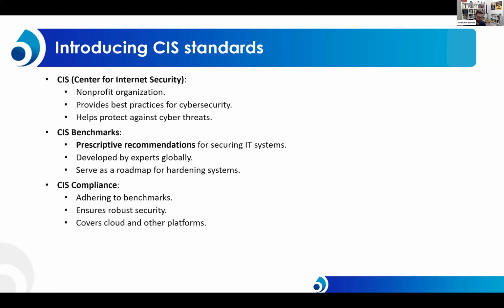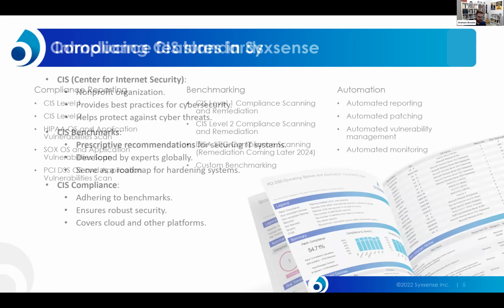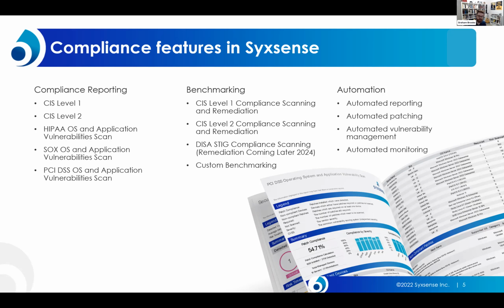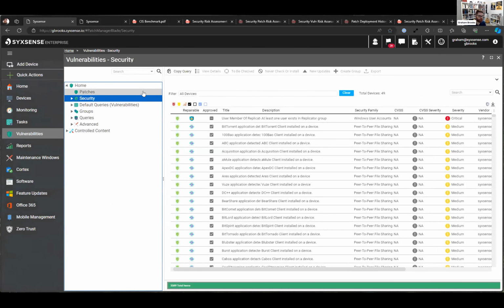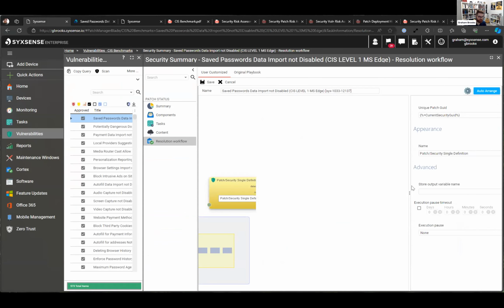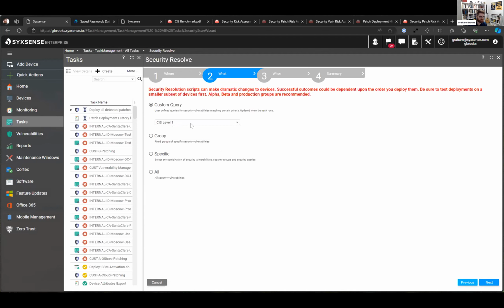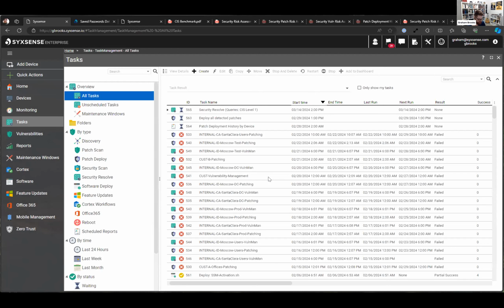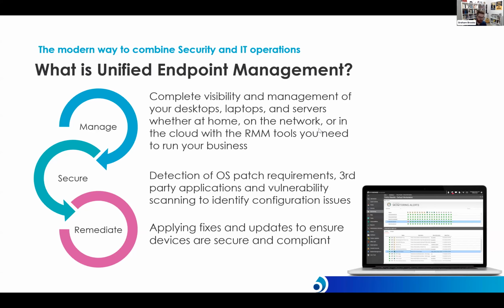Spotlight Webinar | Remediate, Rinse, Repeat. STOP wasting your time - automate with Syxsense.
It combines the power of artificial intelligence with industry expertise to manage and secure endpoints by stopping threats before they occur and neutralizing threats when they happen. The Syxsense Endpoint Security Cloud always-on technology performs in real-time so businesses can operate free of disruption from security breaches that cripple productivity and expose them to financial risk and repetitional harm.